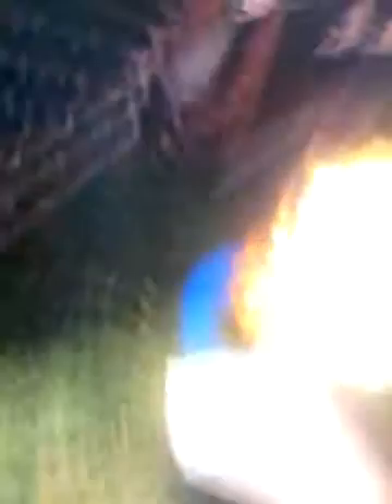Marvel avengers#1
Helping gorilla girl find her clothes😃